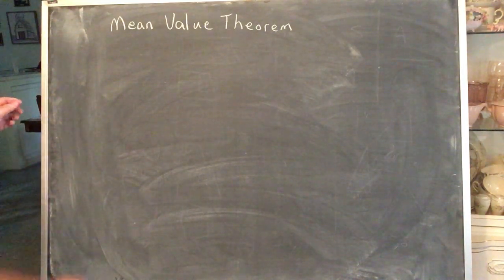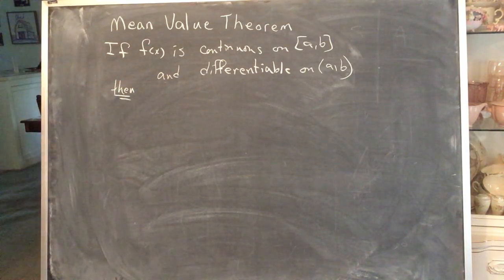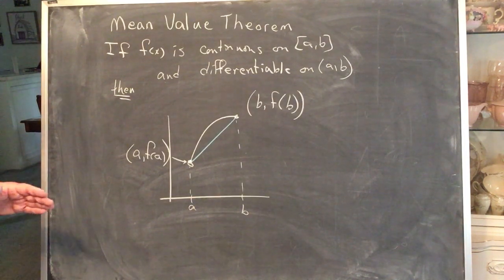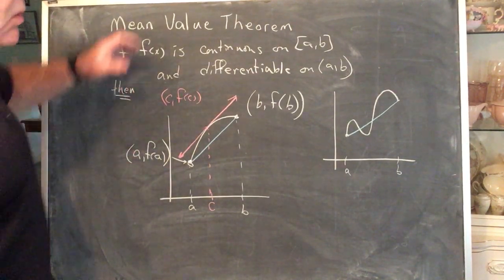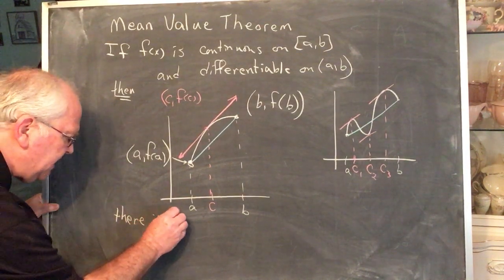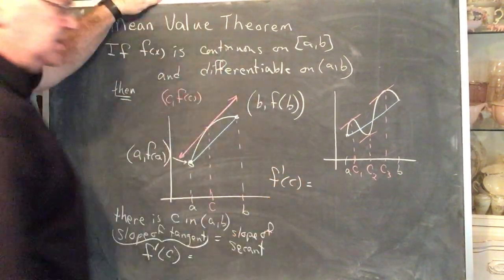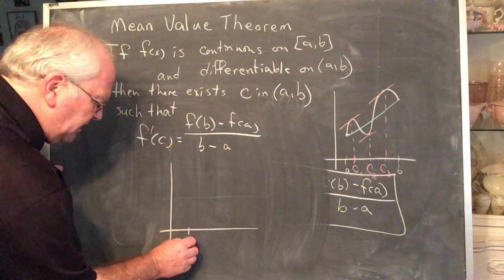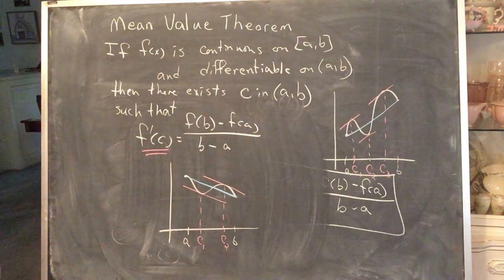Calc I Mean Value Theorem